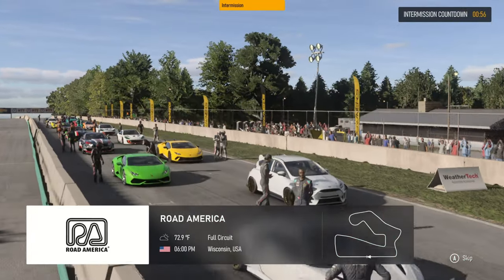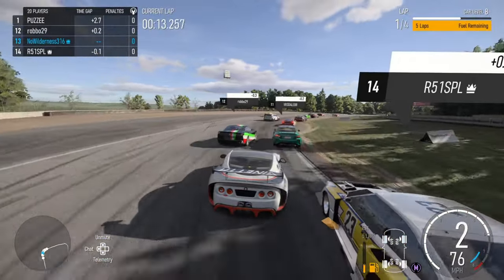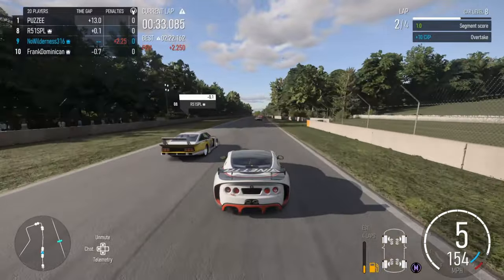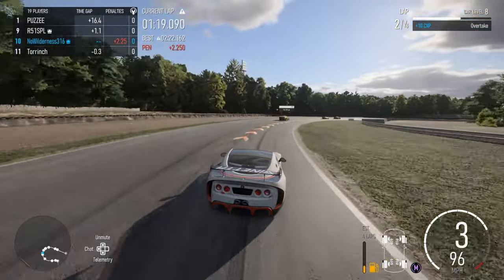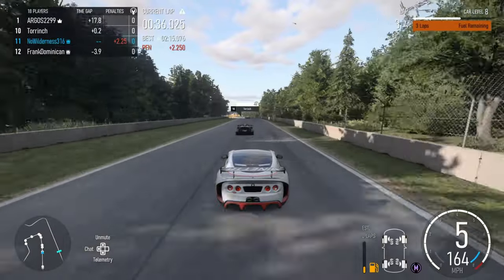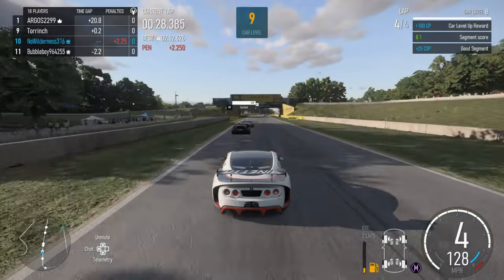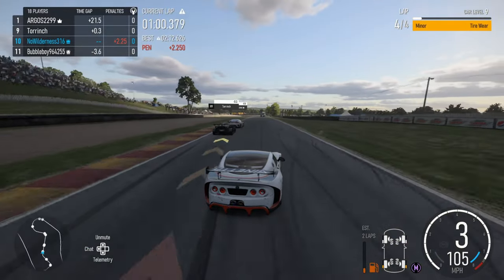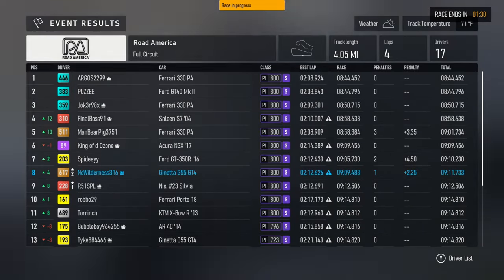Testing New G55 Ginetta In S Class!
Watch as I test the new G55 Ginetta in S class on Forza Motorsport! See how this car performs on the track and if it's worth adding to your collection. Get ready for some high-speed action!